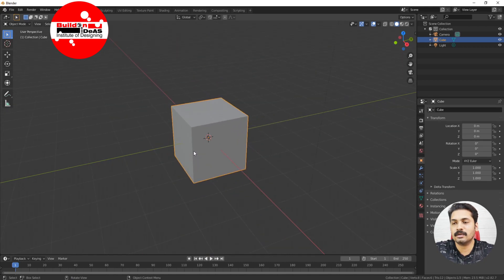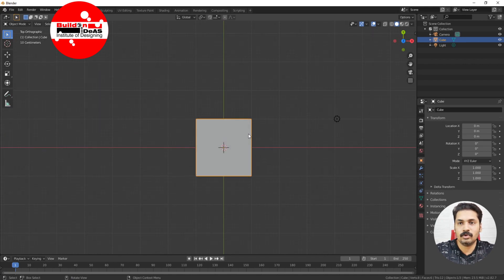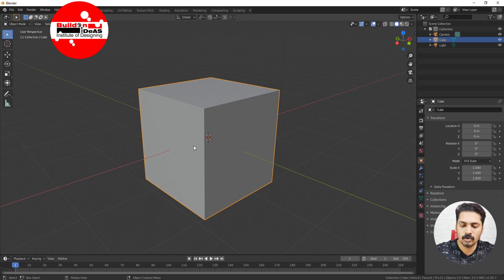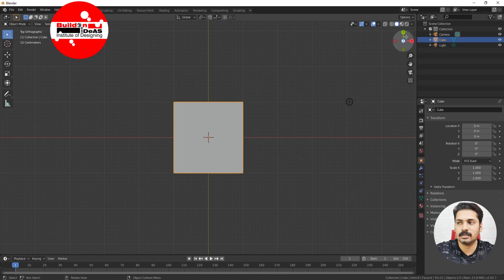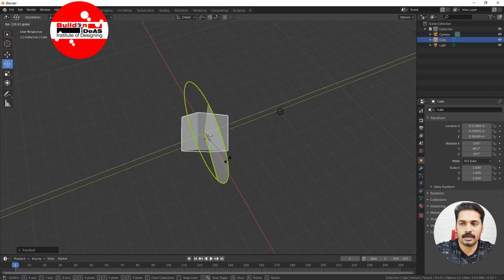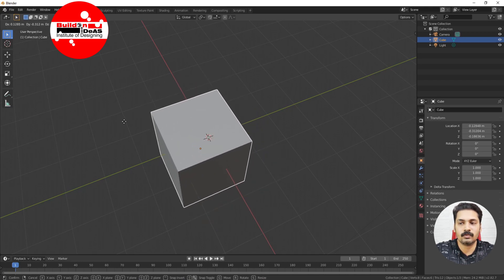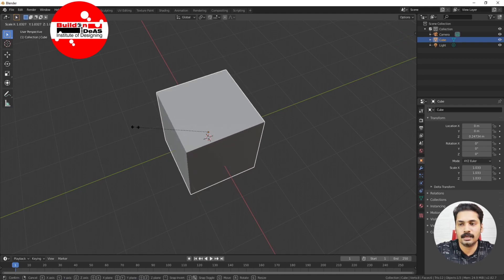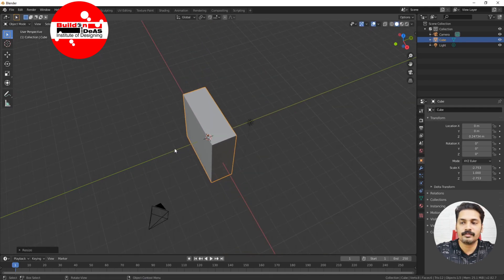Zoom, Orbit, Pan | Move, Rotate, Scale - Easy Shortcuts | Blender Beginners Tutorial Series - Part 3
This tutorial is part 3 of  blender beginners tutorial series which shows the easy shortcuts that can be used to zoom, orbit, pan inside the view port and move, rotate & scale various objects inside the viewport

The zooming, orbiting, panning, moving, rotating and scaling are the basic activities in any 3d software and it can be easily done using keyboard and mouse shortcuts in blender 2.8 series very effectively.

Blender is a free and open source software and a complete 3d designing production suite which can be used for modeling, texturing, lighting, rendering, rigging, animation, vfx, video editing, compositing sculpting and many more..

Click the links below to watch the other parts of the tutorials